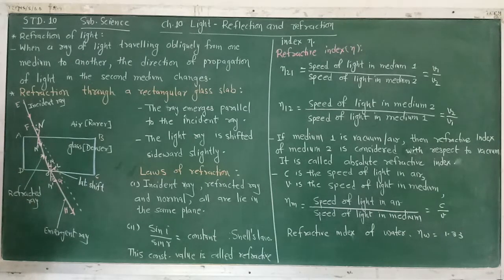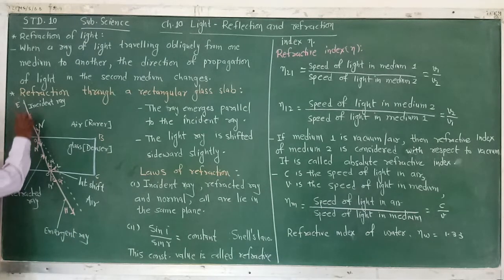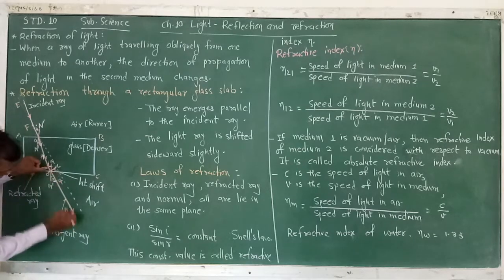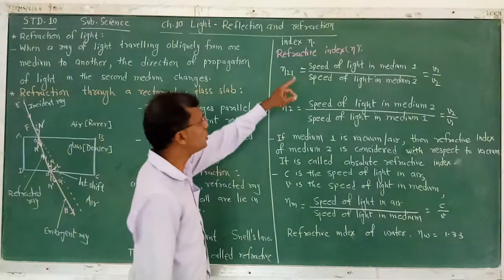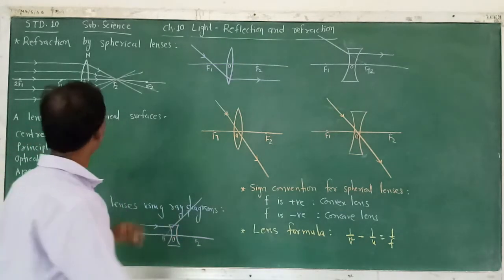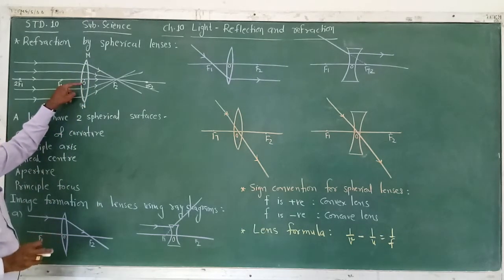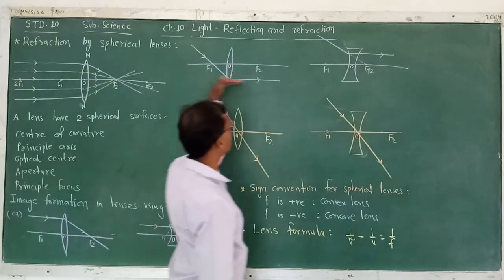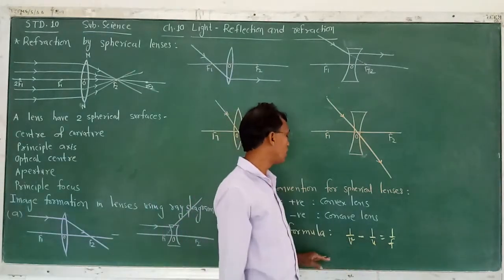Class 10 Science (NCERT) Chapter 10 Light : Reflection and refraction (Part III)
Chapter 10 Light : Reflection and refraction (Part III)